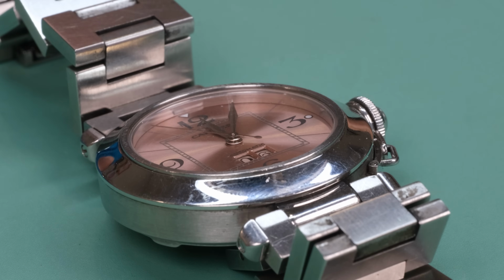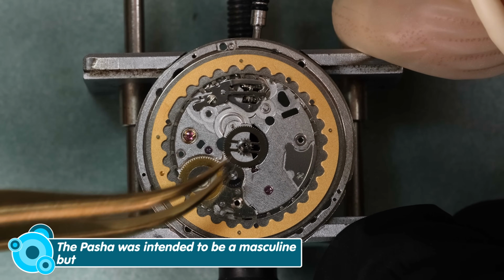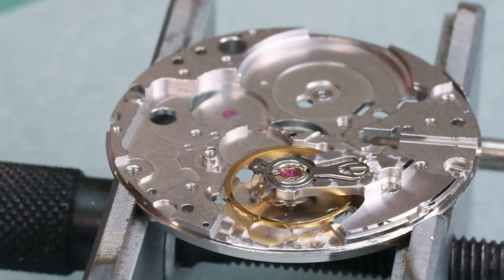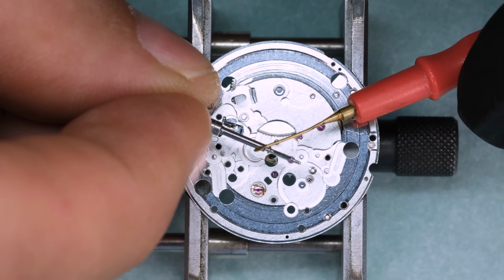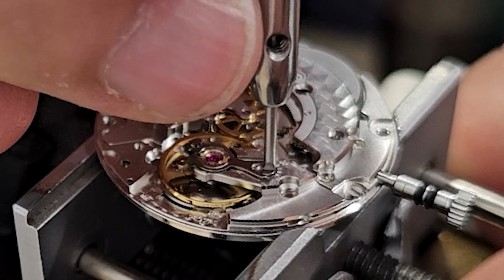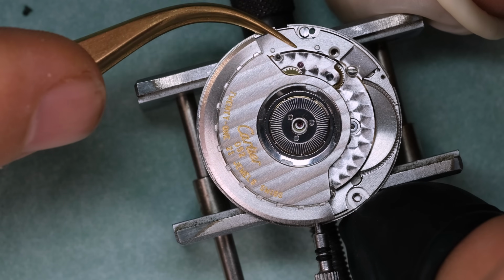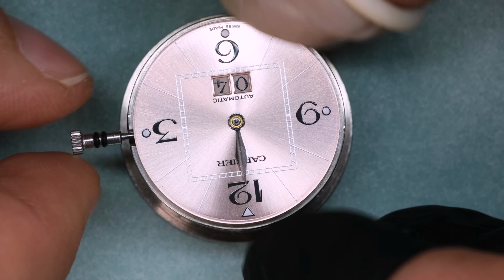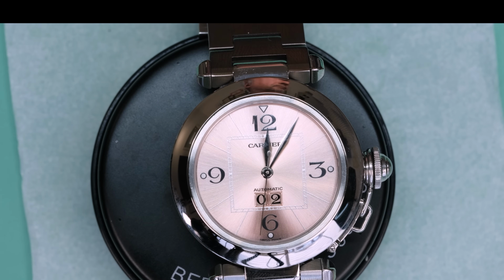Pasha de Cartier - Service, Restoration, Regulation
Today we have a lovely Cartier Pasha on the bench. This is the Pasha C with a fabulous salmon dial and big date. The watch is in good condition but looks a bit beat up and it hasn't been service for a long time.
Join Stian for a full service and case restoration of this wonderful watch as we go on a few tangents as always!